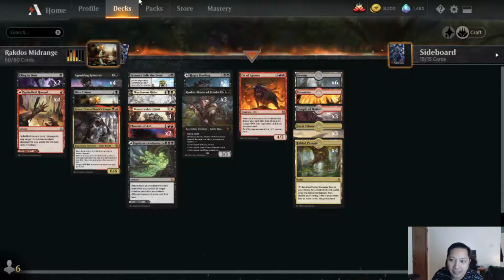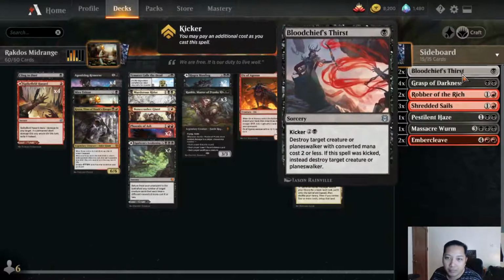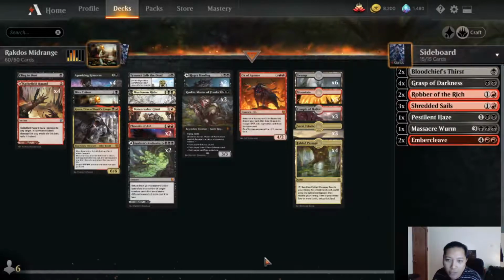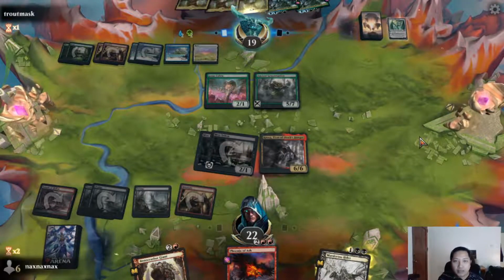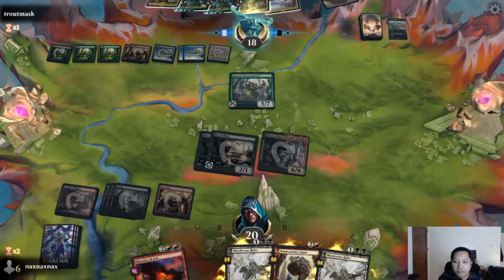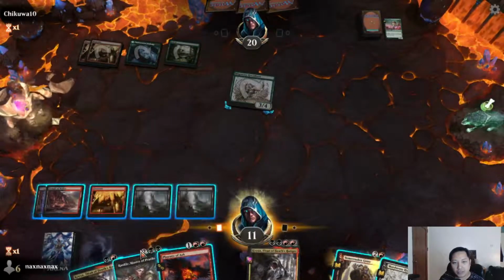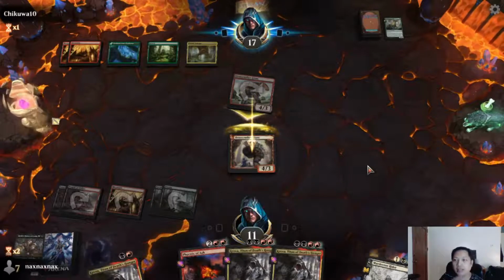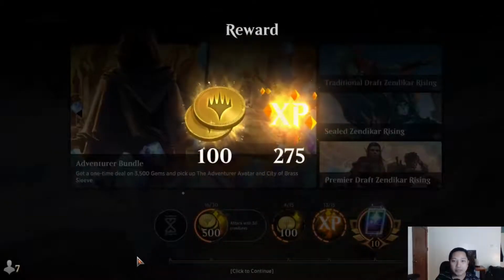MTGA Quick Deck Tech: Rakdos Midrange | MTGA Standard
Week 1 of Zendikar Rising Standard is here and yes the field is full of snakes, elder titans and elementals (with a sprinkle of insects)! Yet, I found a little gem in the rough and hopefully with a little polish it could stand toe to toe against the meta (hopefully)! With the upcoming ban announcement, playing a non-Uro, non-Cobra, or non-Omnath deck is much better than playing a deck that MAY be banned or watered down next week!